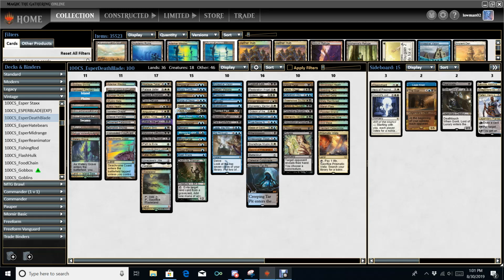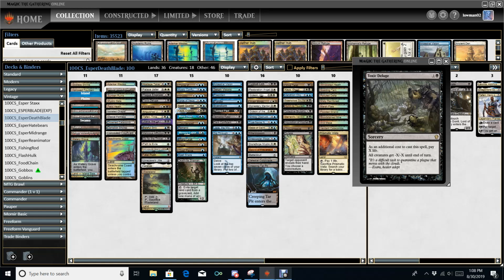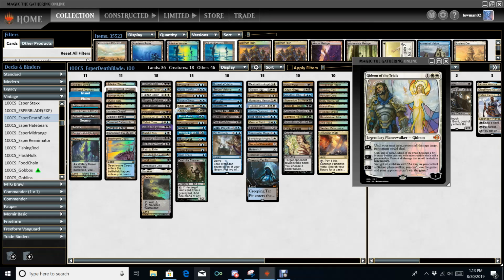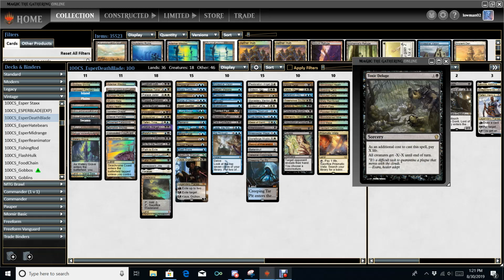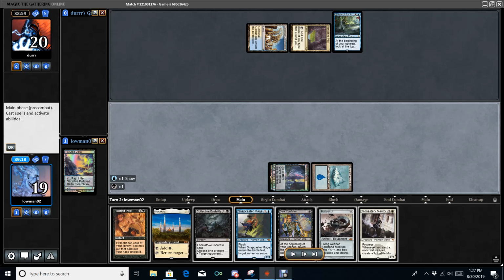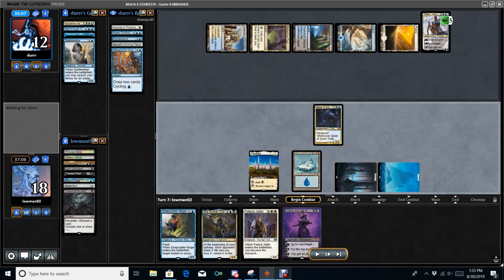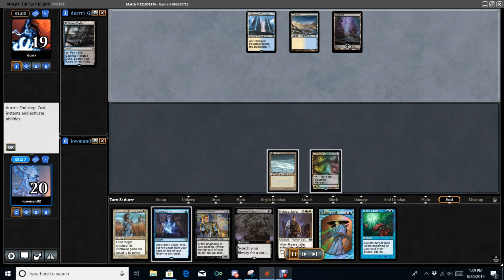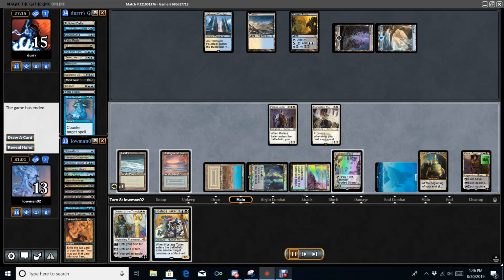Canadian Highlander: Esper Control Theory Piece, Gameplay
In this installment, I cover some changes to m Esper midrange pile, and play a game vs Stefan Bard on Esper Control.  I take the time to talk through where I think control is going in Canlander and where it's going in MTG in general due to changing design trend and the volume of high impact threats in the game.  Enjoy!